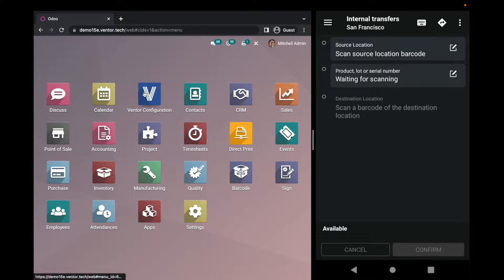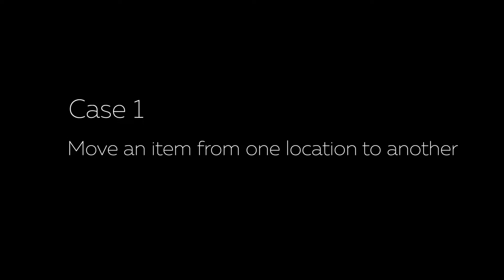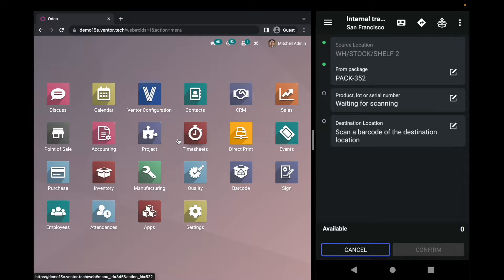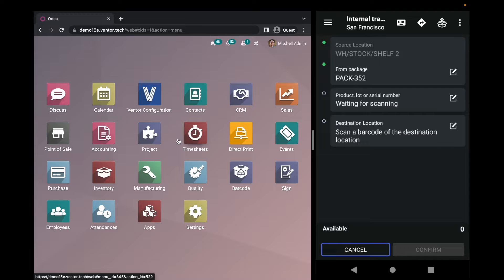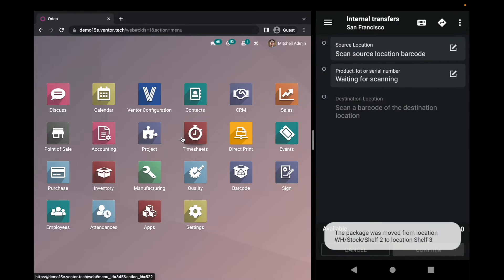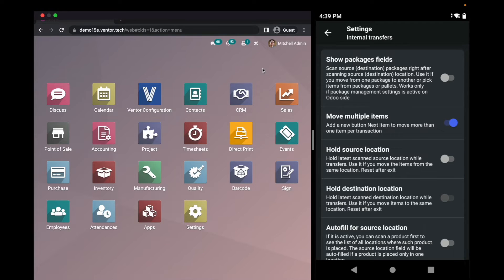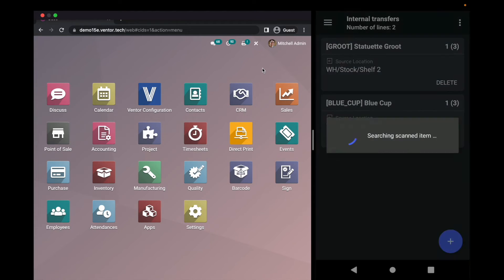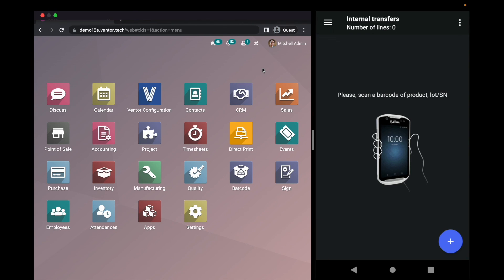The quickest way to make internal transfers in Odoo. Ventor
In this video we show how to make internal transfers in Odoo using Ventor app - Odoo barcode app for your inventory.
Timecodes:
00:45 - Move an item from one location to another in Odoo via barcode scanner
01:37 - Move an entire package in Odoo via barcode scanner
02:15 - Move a product from package in Odoo via barcode scanner (Unpack in Odoo)
02:52 - Move multiple items in Odoo from different locations to the new one via barcode scanner